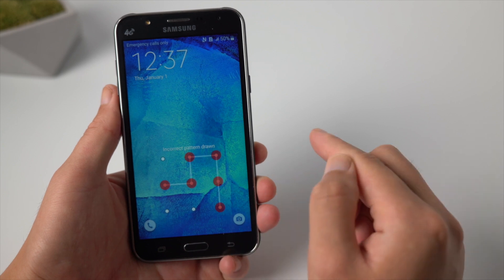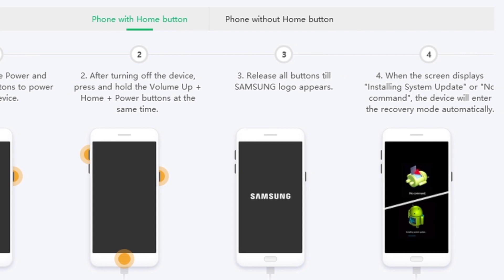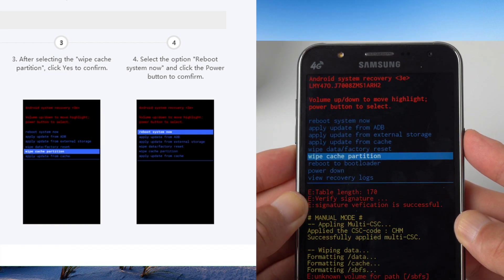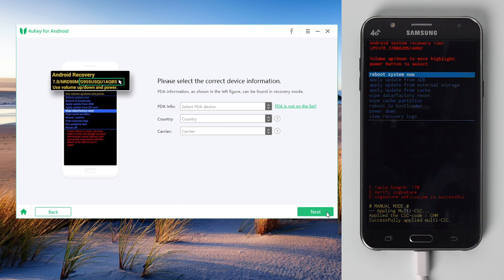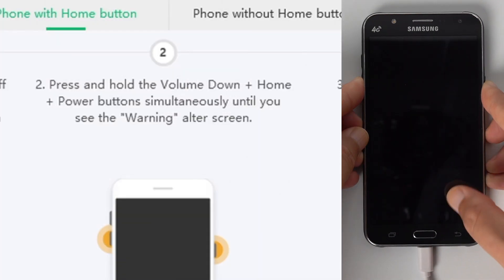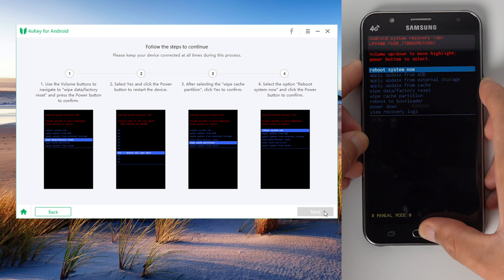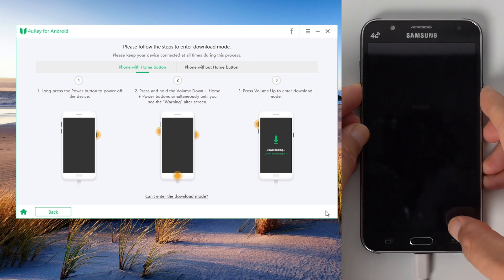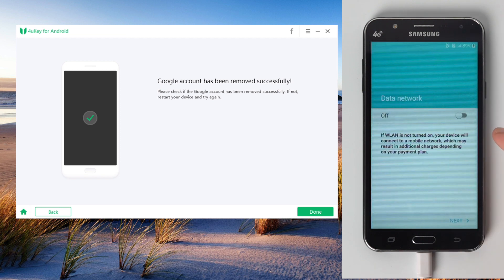How to Reset Android Phone without Google Account/FRP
This solution has high rate to successfully bypass the FRP on your Android, only with several taps on your phone, without complex finger combination, you should definitely try it!

This video shows you how to reset an Andriod device without passcode and google account.

⚠Important notice:
2. 4uKey for Android only supports Samsung series devices FRP removal.
3. 4uKey for Android is unable to obtain access to credentials, compromise personal data or cause serious harm to others. Do not try to violate YouTube community guidelines.